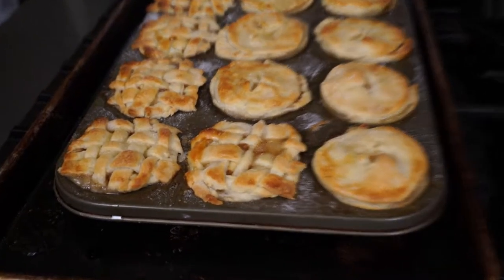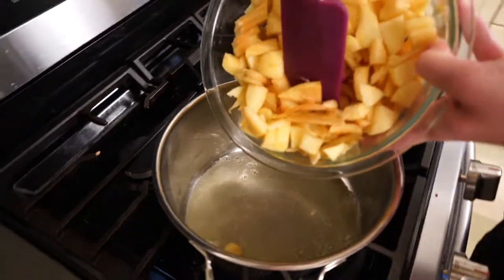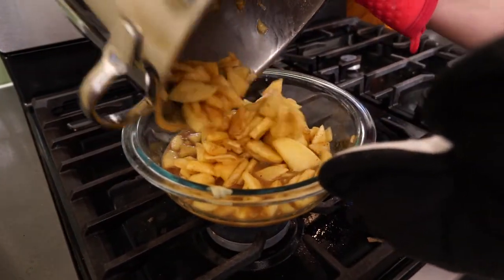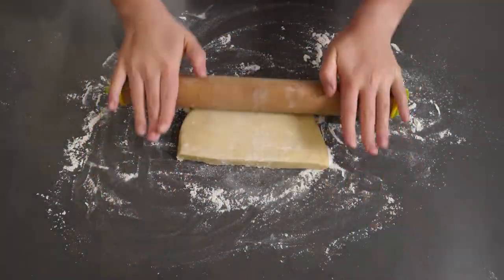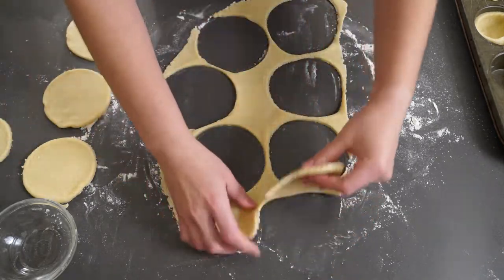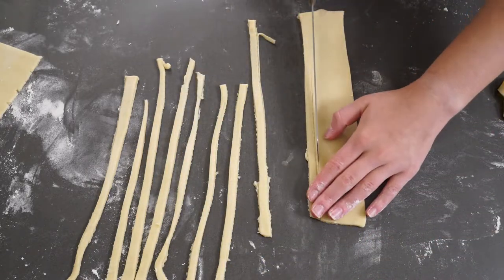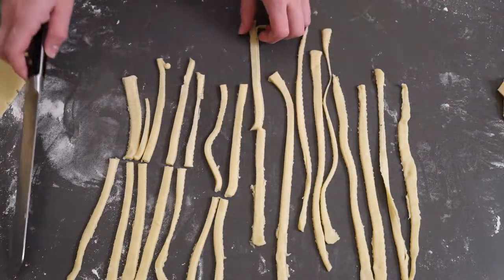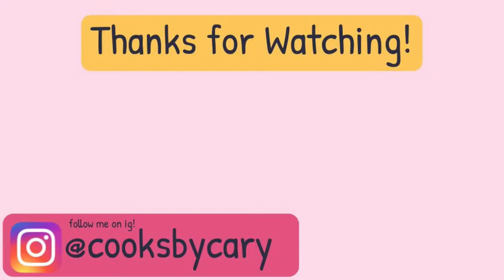HOW TO MAKE HOMEMADE APPLE PIE // How to make easy and delicious mini apple pies at home!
Want to learn how to make homemade apple pie? If so, then this video is for you! In today’s video I share how to make these delicious mini apple pies that are perfect for fall and thanksgiving. While New York Times recipes can sometimes be intimidating, I share lots of times and tricks that will aid you in making this delicious pie easily!